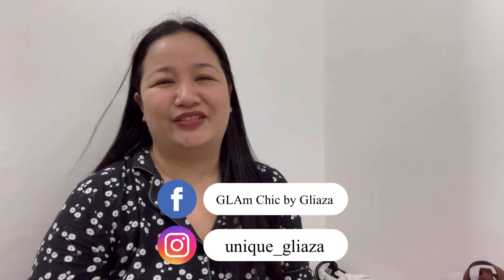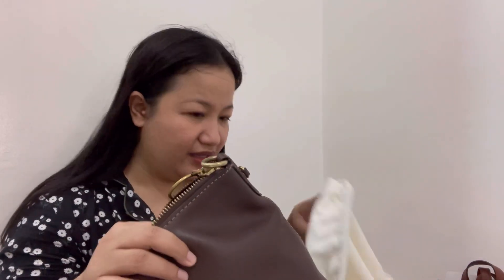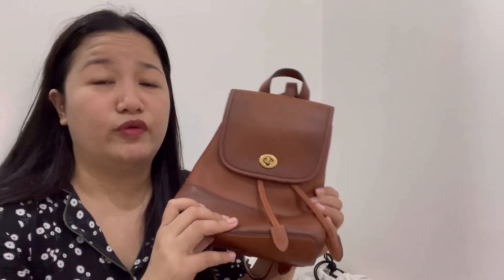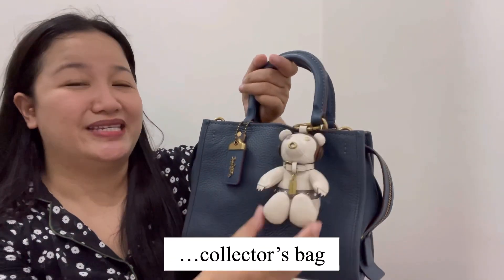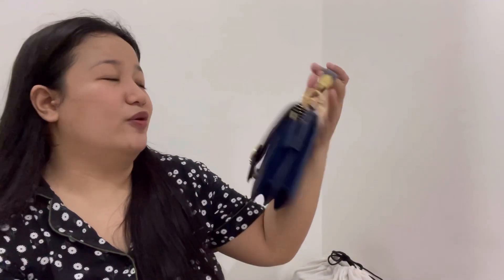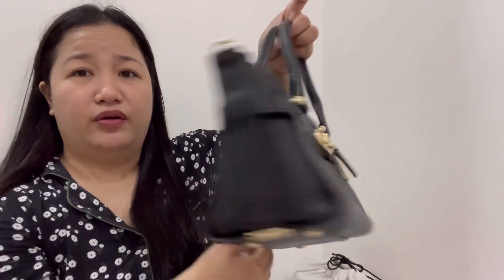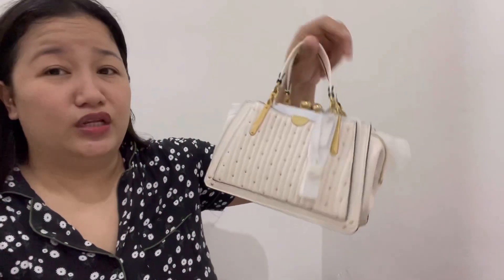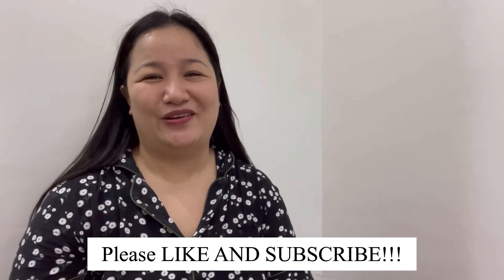Episode 2: Decluttering my handbag collection!!!🥺💔